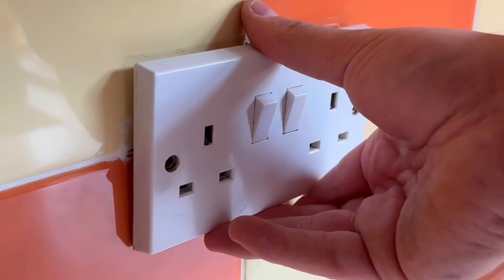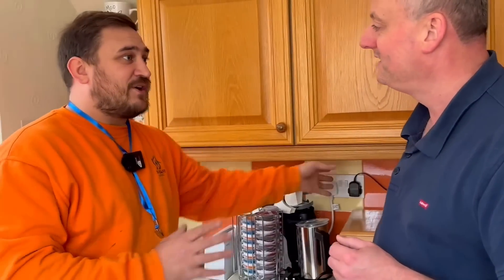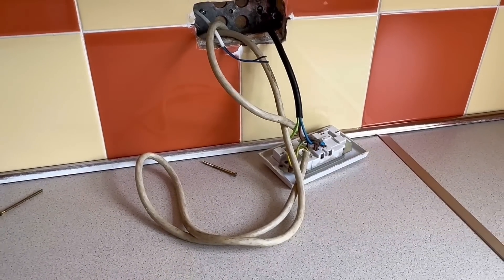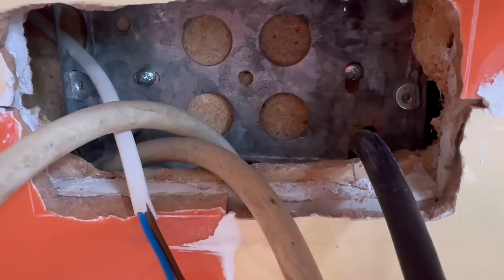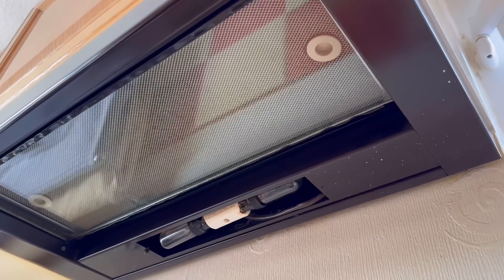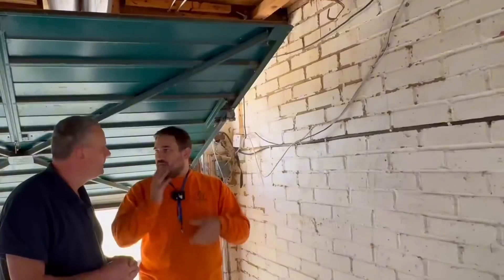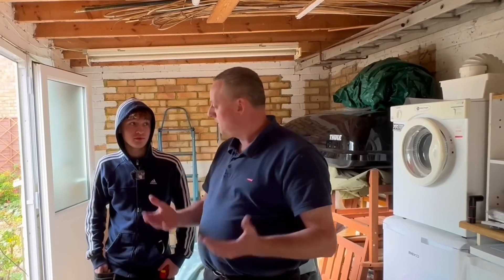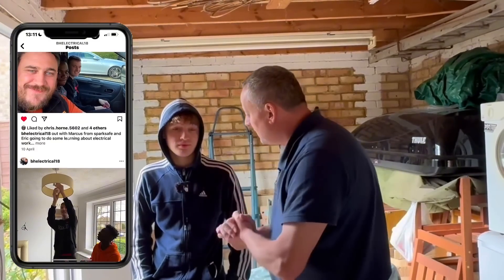Is this Allowed? Wiring Electrical Circuits in Flex…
In this video I get out on site with my mate and UK electrician Marcus. We look at different final circuits that have been wired in flexible cable and show you some of the solutions you can carryout. I all so catch up with Ben who is carrying out 2 days work experience during his half term holiday.

00:00 - Wired in flex
00:35 - Orange flex
01:46 - Not looking good
02:11 - NO CPC
02:48 - Sockets wired in flex
03:29 - Improve the electrical connections
04:10 - No grommets
05:04 - New wiring added
05:54 - Garage wiring
06:05 - Lash up
07:18 - Socket and light
07:51 - The electrician has arrived on site
08:10 - Catch up with Ben Hook
08:35 - College jobs
08:53 - Wood plugs